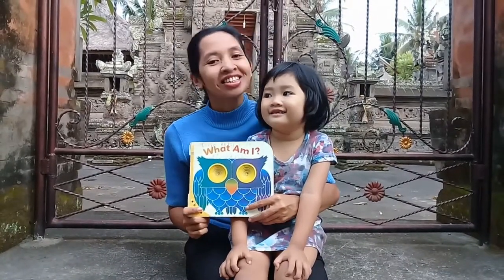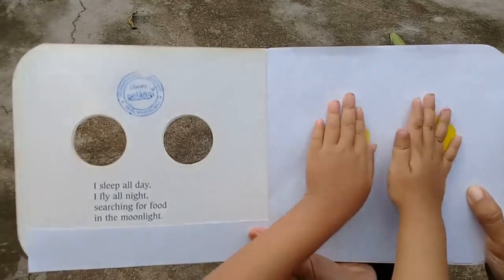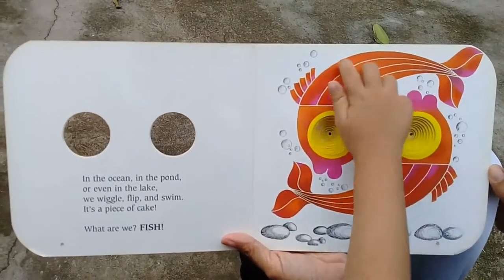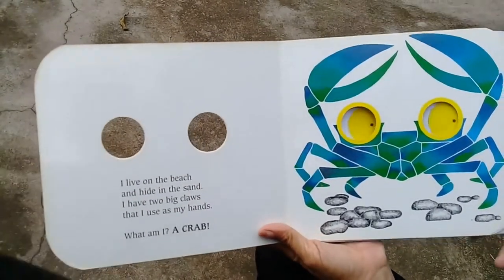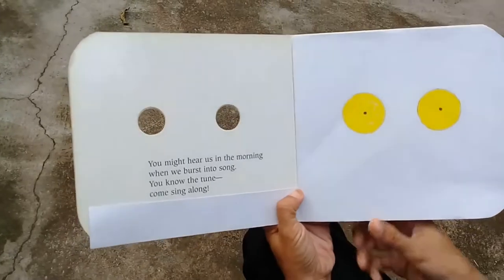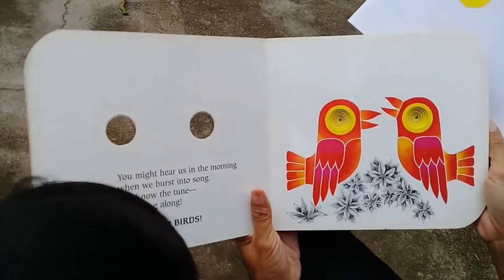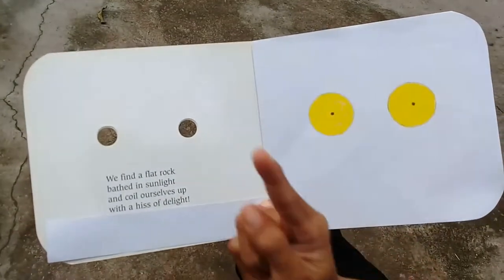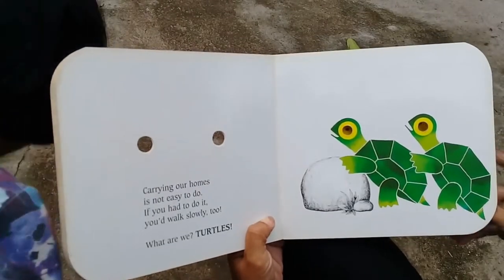What Am I? - Fun Riddles For Kids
What am I? Let's read aloud some animals riddles in this book.
Can you guess what animals they are?

This is a fun books for preschool with some fun riddles for kids, where children can guess the animals.